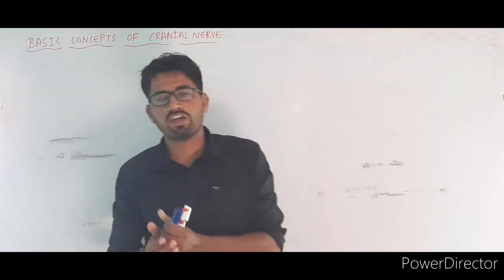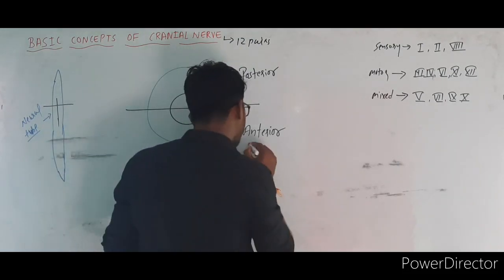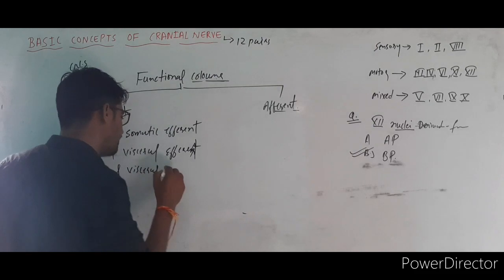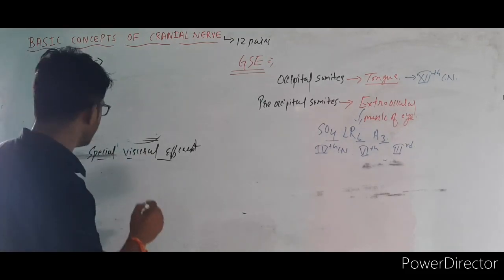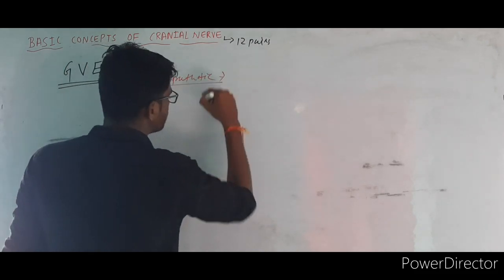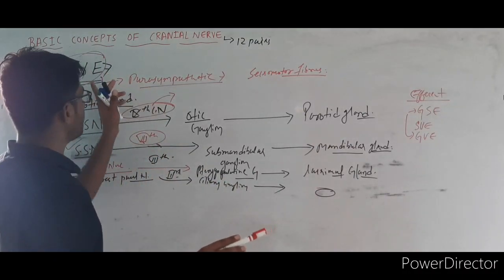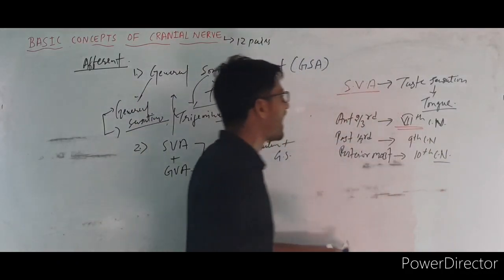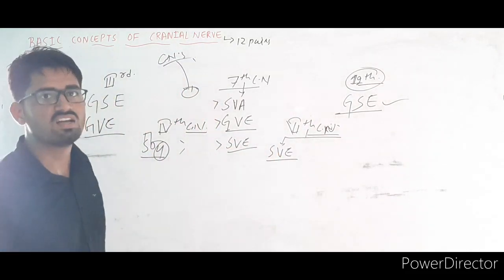ZERO TO HERO Neuroanatomy| Introduction to Cranial Nerves| Last Minute Medicine | Steth and Scalpel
Cranial Nerves and Neuroanatomy are the most DREADED topics of first year anatomy and usually NOT UNDERSTOOD completely. This "ZERO TO HERO SERIES" will teach you the basics of neuroanatomy and provide you with an unique insight into the topic.

Come fall in love with the cranial nerves with us.

Found it useful? Share it to your medico friends!

Presenter: Harish Kumar
                   3rd year MBBS

We are a group of medical students across the country working on to build resources and promote student interests. To know more about us, log onto